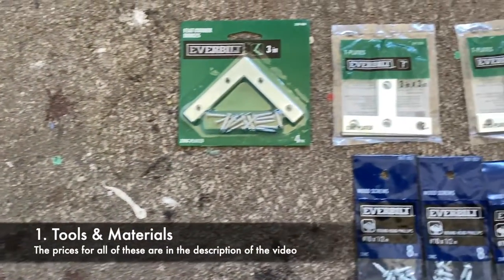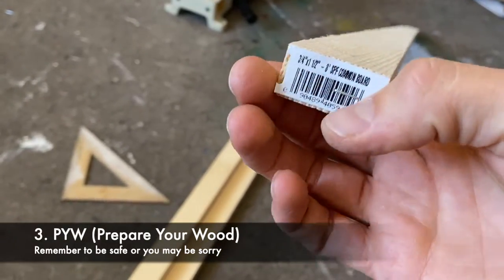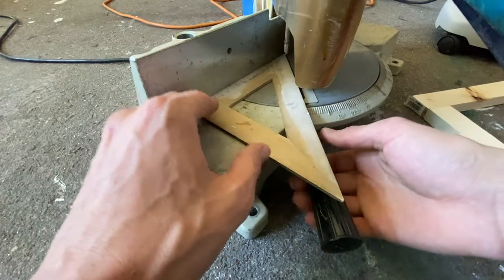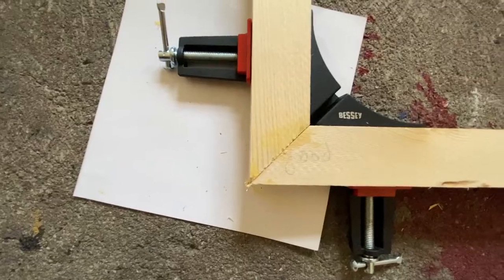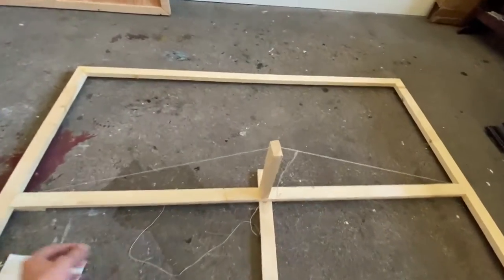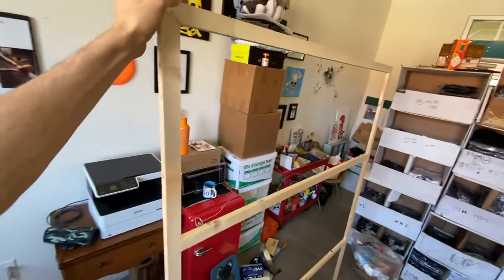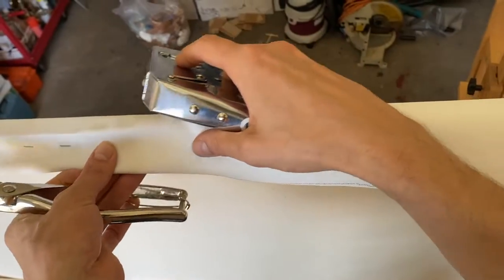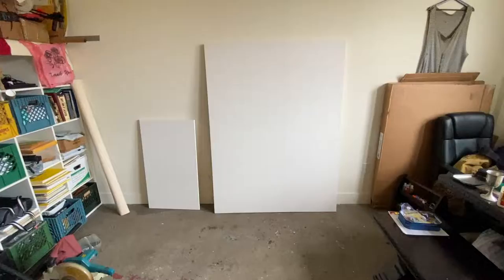How to build a Canvas Frame - Step by Step!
Artist’s Canvases are quite expensive to buy when they get past a certain size. It is not uncommon to pay a few hundred dollars for a large, blank Artist’s Canvas. In this video I go over how to construct your very own! All you need are a bunch of tools and a place where you can build it. It sounds like a lot but this video is for anyone who is serious about their art careers. I believe it is very important for every artist to have this skill. Imagine you want a certain dimension of frame that just isn’t sold in stores. You can build any size canvas by applying the information shared here. Below are time stamps for your convenience and a price list of everything that I bought for this project. I will list the cost of the other tools used as well just to give you a better idea of the kind of investment you will be looking at. I hope you enjoy the video! Please share it if you find it helpful!

Time stamps:
1. 00:13 Tools & Materials
2. 01:09 Choose the Size of Your Frame
3. 01:35 PYW
4. 02:01 Saw Calibration and Sawing
5. 03:23 Clamping
6. 04:18 Gluing
7. 05:58 Metal Hardware
8. 06:46 Measuring the Canvas
9. 07:17 Pulling Canvas

Tools and Materials Bought:
• Metal Hardware - $22.84
• D-rings - $4.50
• Cable wire - $3.50
• Wood- $19.08
• Wood glue - $3.47
• Goggles - $3.97
• Staple Gun - $20.00
• Staples - $4.70
• Screws - $6.86
• Corner clamps - $59.88
• Canvas pliers - $23.40
• Canvas Roll: $13 per yard 6 yards = $78.00
(All of this together comes to around $250)

Tools Borrowed:
• Makita Mitre Saw (Used) $100 -$300: This saw belonged to my grandfather.
• Shop Vacuum (Used) $35-$50: This vacuum belongs to my parents.
• Black and Decker Vintage Electric Drill (Used) $10: Bought at estate sale.
• Small screw driver, needle nose pliers, tape measure, pencil and sand paper : All of these things I brought from home.

You can rent tools or maybe your garage already has tools! For the things in this section you can spend anywhere from nothing (if you have it) to around $100- $400. So if you take $400 and add $250 you get $640. All of this may seem like a lot but if you find a custom frame builder you will be looking at around $200-$800 for the size canvas I have made in this video. That is a hell of a lot of money but think about it this way, for the cost of less that one professionally made custom canvas you can buy/acquire all the tools you need to make any number of frames. All of the tools listed here are definitely an investment and will help you make other things besides the canvas frames. Start building up your tool arsenal and become completely Self Sufficient!

If you didn't like it, tell me why!